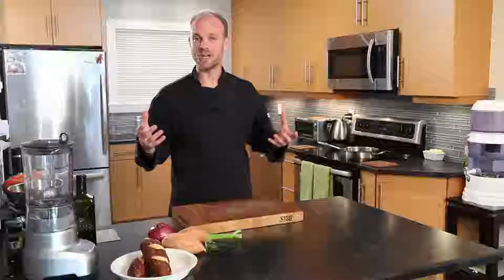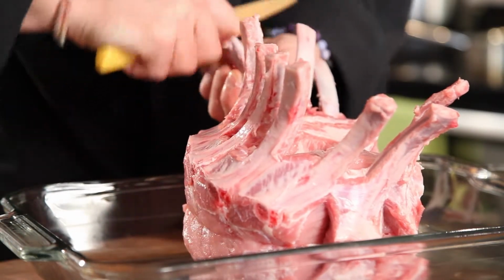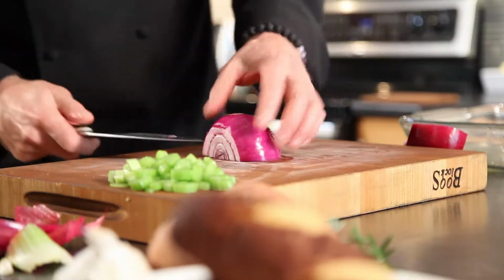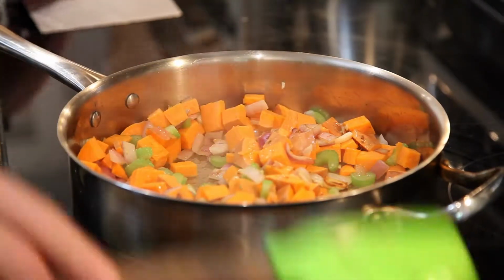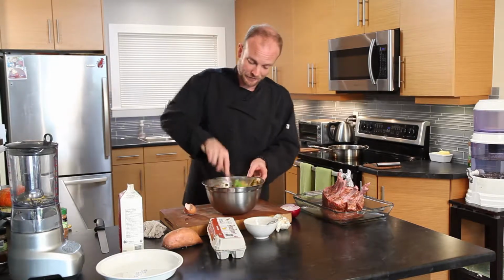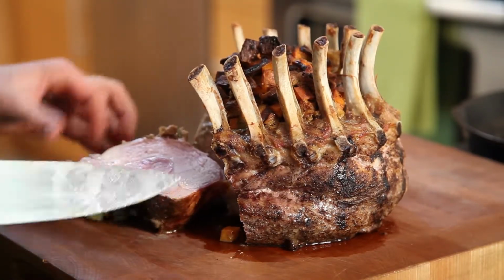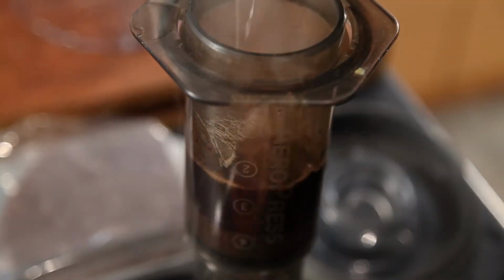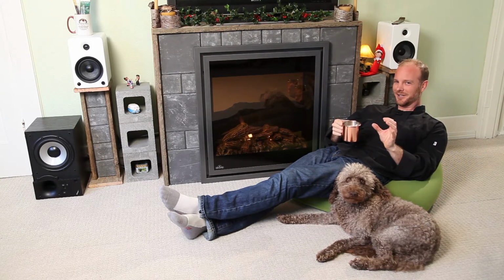Country Grocer Island Chef Holiday Cheer!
Stuffed Crown Roast of Pork, Roasted Yam and Pretzel Bun Stuffing and Jen's Chocolate Kiss!  A show full of festive cheer!